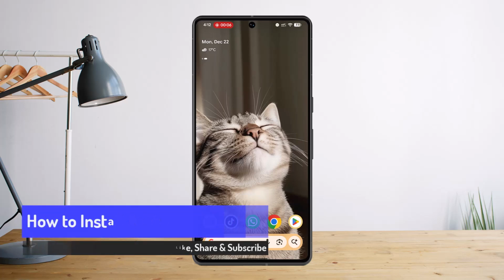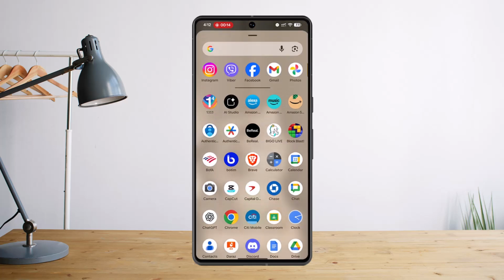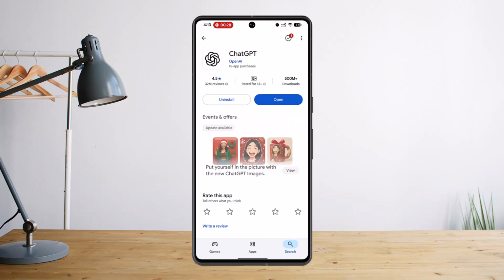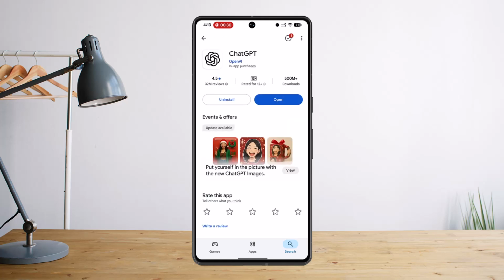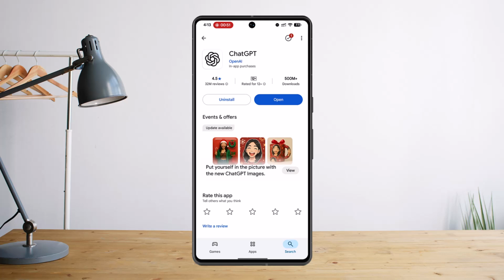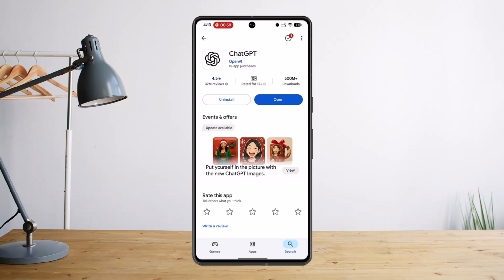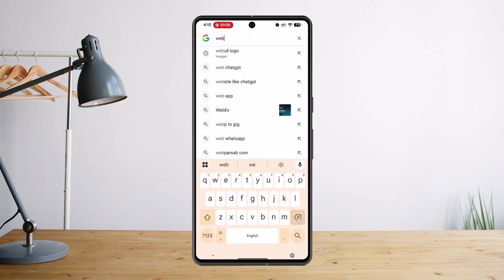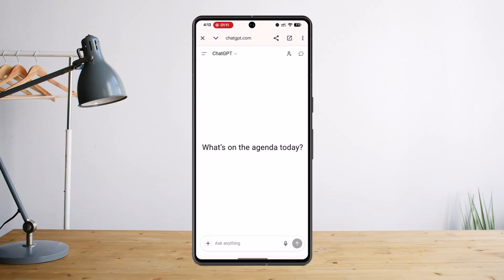How to Install ChatGPT App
Installing the official ChatGPT app is a quick process that gives you mobile access to the AI assistant. The method varies slightly depending on your device type, but the core steps are the same: finding the correct app and installing it from the official store.

For iPhone or iPad users, open the Apple App Store. For Android phone or tablet users, open the Google Play Store. In the search bar of your respective store, type "ChatGPT" and look for the official app developed by "OpenAI." Once you've identified the correct app, tap the "Install" or "Get" button to download it to your device. Ensure you have a stable internet connection and sufficient storage space.

After the installation is complete, tap "Open" to launch the app. You can then sign up for a new account or log in with an existing one. For desktop users, there is no dedicated app to install; you can use ChatGPT directly by visiting chat.openai.com in any modern web browser, which provides the full experience without any installation required.

Timestamps:
0:00 - Introduction
0:13 - Finding the App on iOS or Android
0:29 - Installing and Opening the App
0:45 - Starting the Sign-Up Process
0:58 - Desktop Alternative: Using the Website
1:10 - Conclusion